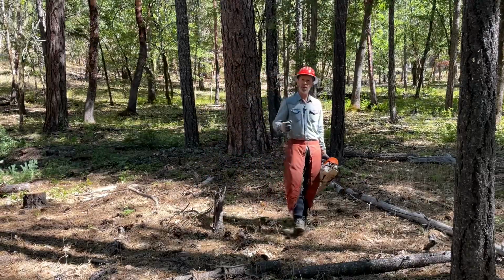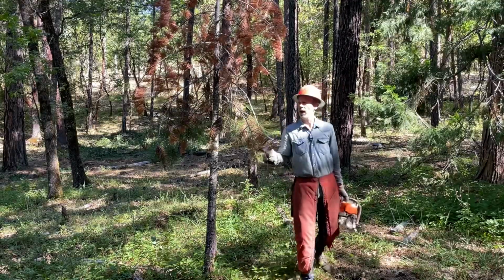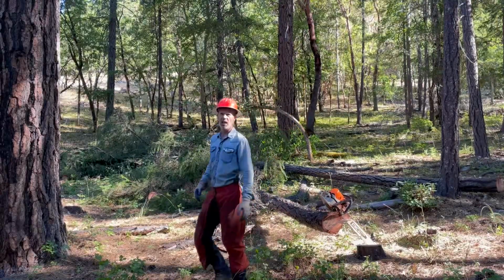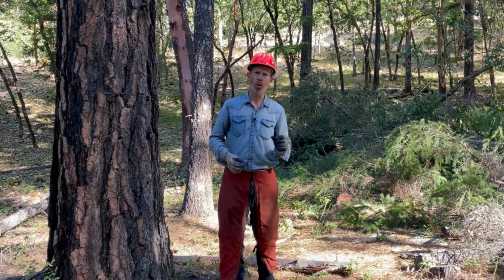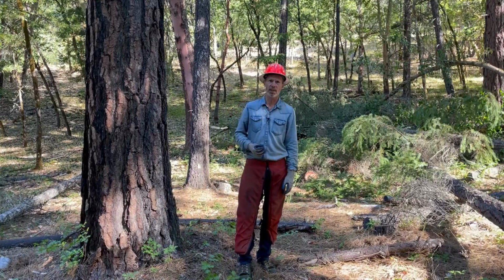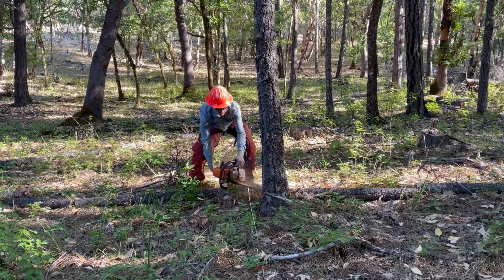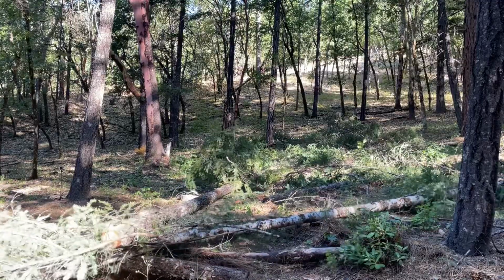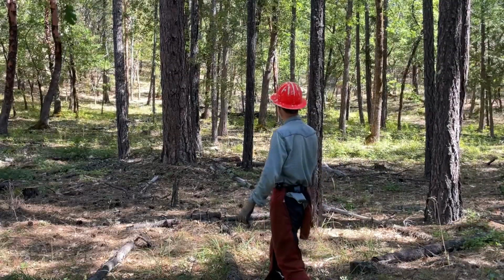Bob Ross Cutting Down Happy Little Trees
What do you get when you cross Bob Ross with a chainsaw? What you get is someone cutting down happy little trees. Since I have been making YouTube videos, people have been comparing me to Bob Ross. I have been called the Rob Ross of chainsaws, the Bob Ross of nature, etc.￼

In this video,  I do some thinning on my forest land. Cutting down excess trees so the remaining trees will be more healthy and more fire resistant. While doing it, I roll with the whole Bob Ross theme, and have a little fun with it.

In this video I mean no disrespect to Bob Ross. This was all done with the intentions of having a little fun. Bob Ross brought entertainment, joy and inspiration to many people in his life.￼￼￼￼￼￼￼

I was never very familiar with Bob Ross. When people started mentioning him in my comments, I had to look him up. I did remember the guy from long ago,  but not by name. After watching a few of his videos, I found him to be entertaining, inspiring and very relaxing. All respect to the late Bob Ross. ￼If you are not familiar with him, you should go watch some of his videos.